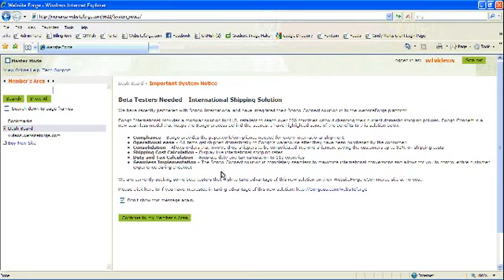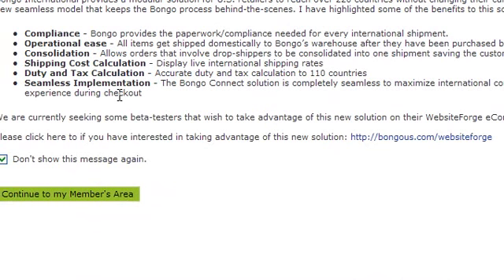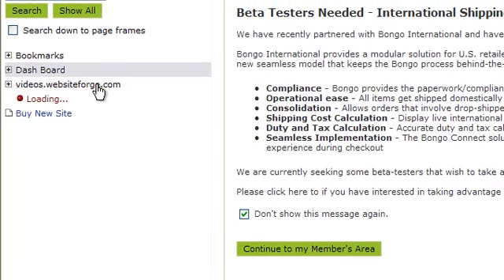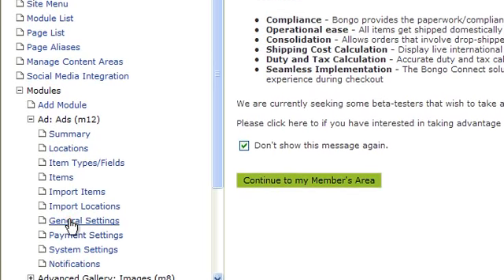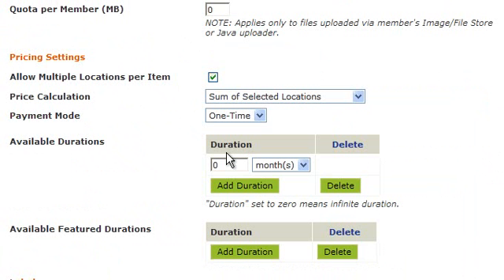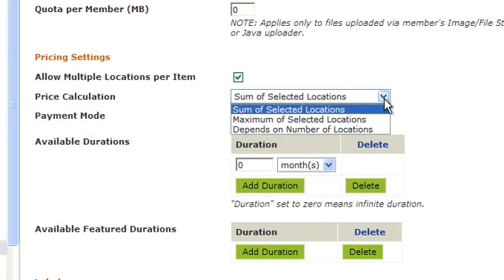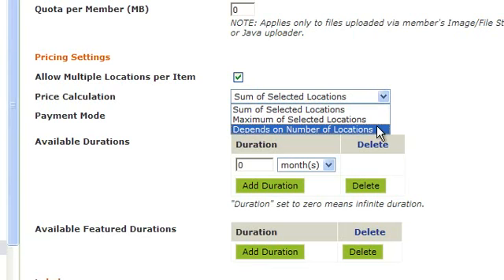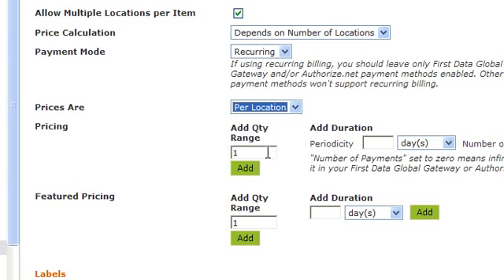Ad Module Edit General Settings - Websiteforge Ecommerce Website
This video will show you how to edit the general settings area of your ad module on your websiteforge website.